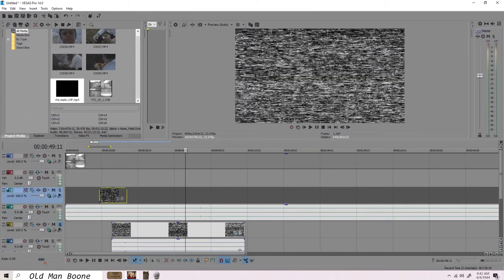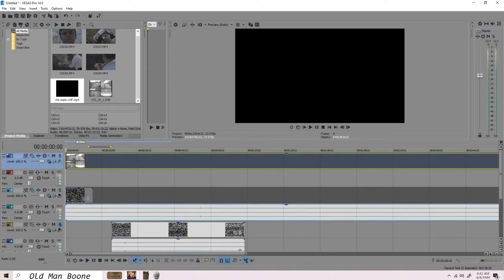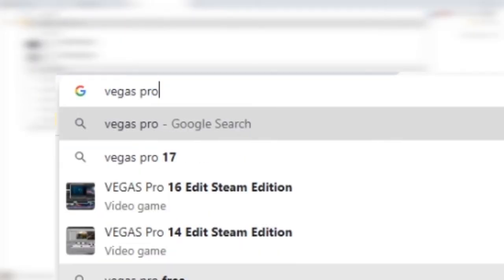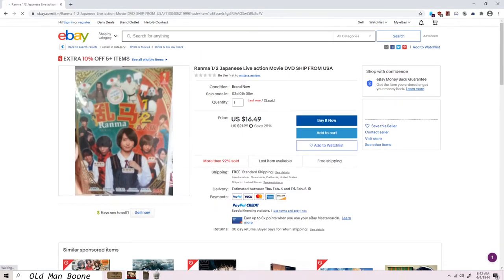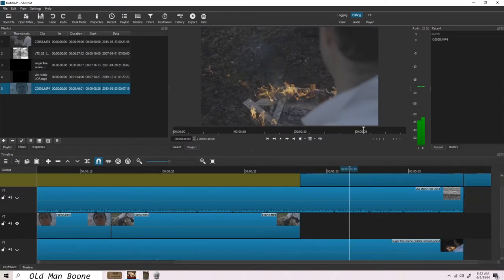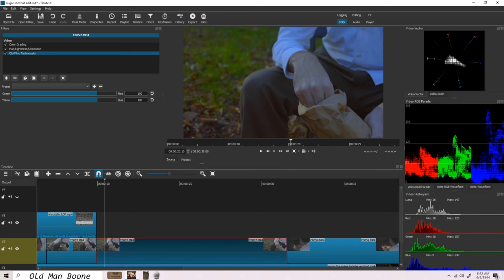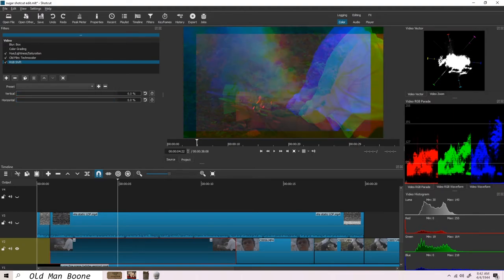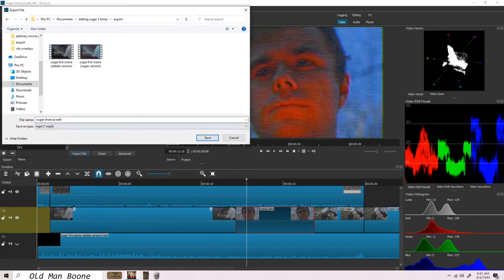Comparing Professional Editing Software to Freeware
We look at three different editing programs to compare how they compete on visual editing. This is a first look as I'm unfamiliar with two of the three but I wanted to see how user friendly they were.  ​

Here's a link to the film I used in the video

If this video does well enough I'll revisit it and compare audio editing. I work an office job during the week so a lot of videos don't go crazy in depth.